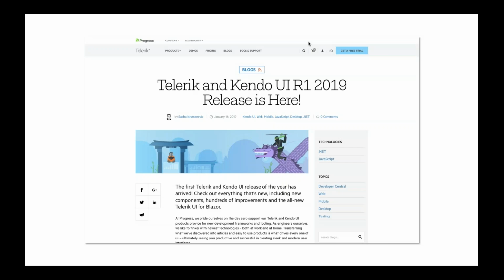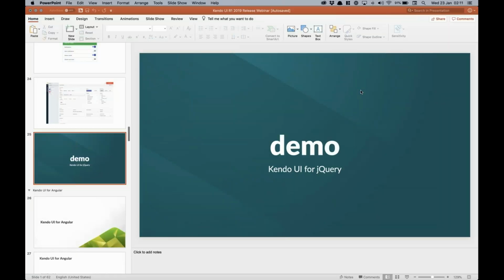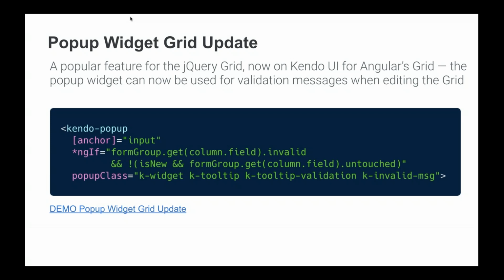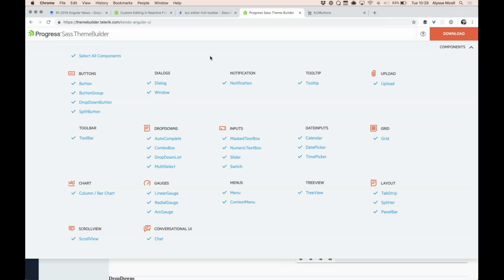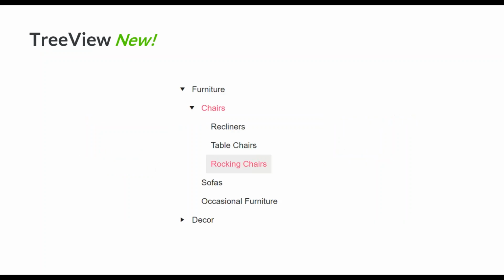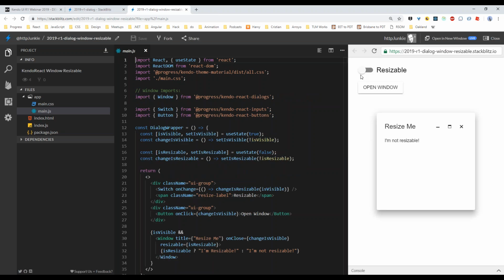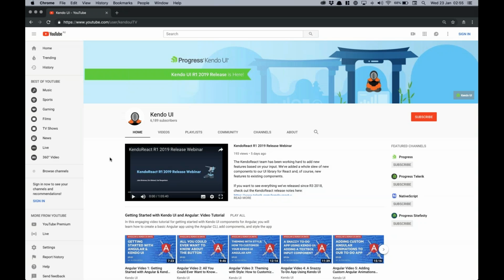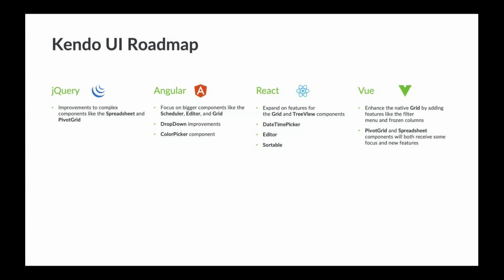Kendo UI R1 2019 Release Webinar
The Kendo UI development team has been working hard to add new features based on your input. We’ve added new components to our libraries and new features to existing components.

Watch the recording from our release webinar where we cover all the new features listed below, as well as look at the roadmap for the rest of 2019.
New features in R1 2019 include:

KendoReact
New native components introduced:
• Splitter
• Window

• Toolbar
• TreeView

• MaskedTextBox
• Upload

• DropDownButton
• SplitButton

Grid enhancements
• Allow for certain columns to always be displayed when scrolling with the Frozen Columns feature
• Provide easy ways to show and hide columns with the Column Menu
• Extended filter menu to give more filter functionality in less space through a popup

Kendo UI for Angular
• Rich text editing now available with the Editor component
• More intuitive editing with built-in popups for validation errors in the Grid
• Scheduler improvements (Define and work with resources across all Scheduler events; the Scheduler can now bind its events to any custom data model)

Kendo UI for Vue
• Brand new native Data Grid component built without any jQuery dependencies!
• More new components introduced: MultiViewCalendar and DateRangePicker components
• The Material Theme has been added to the ThemeBuilder

Kendo UI for jQuery
• Brand new components: MultiViewCalendar and DateRangePicker components
• ScrollView and Switch components moved to the main Kendo UI library (previously just in the mobile suite)
• Huge boost into performance in the TreeView component
• New Ripple component to help with Material Theme implementations